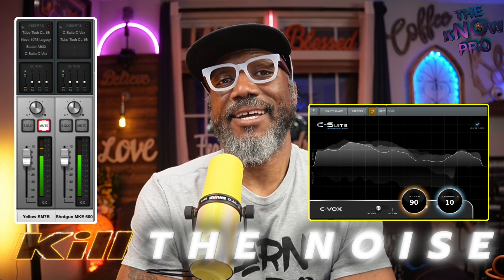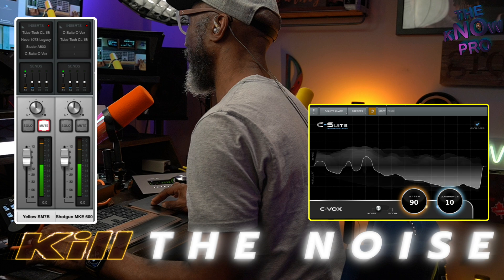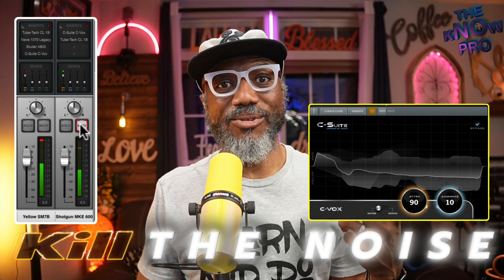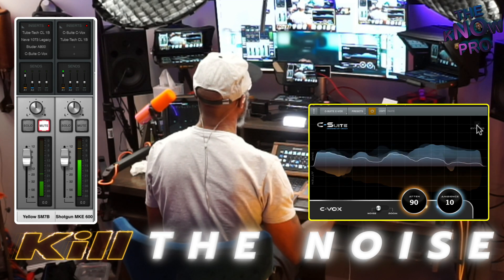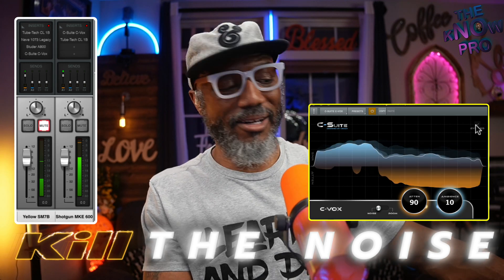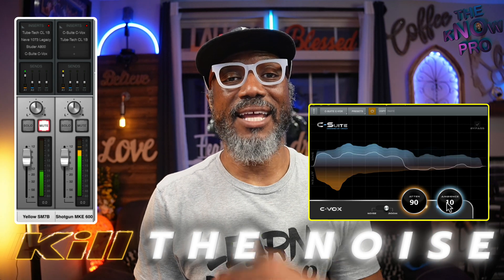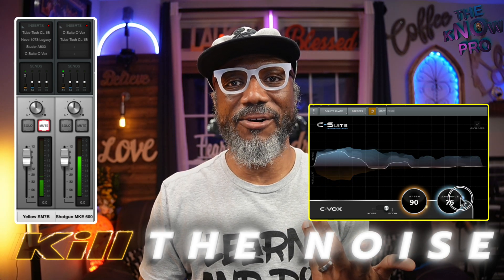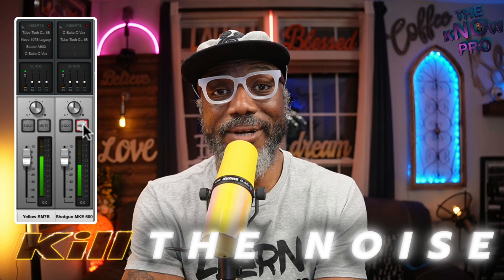c-suite c-vox noise & ambience reduction & uad Livestreaming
Using c-suite uad while Live-streaming is an awesome way to silence the Noise without over gating. it's one of the best uad plugins in a uad vocal chain. I use it with Ecamm

ecammlive is the exuberance to your equipment DONT go live without it. Move beyond the standard and Go Pro. Give it 14 days and see the Clear difference.

Go Pro and move beyond the Standard ecammlive don't go LIVE without it

in this video I'm using an MKE600 and an SM7B